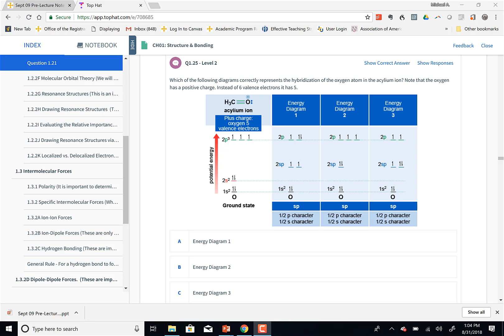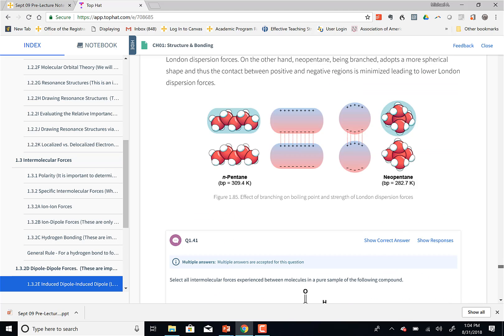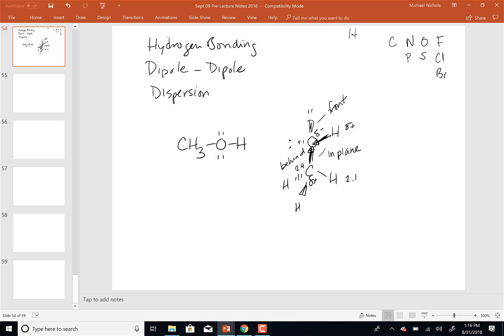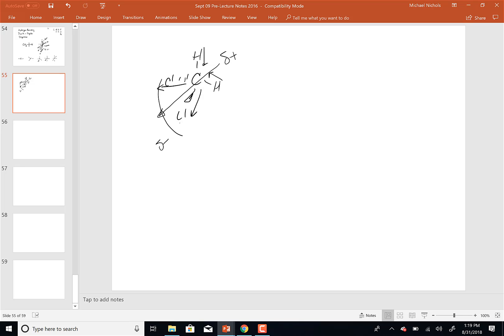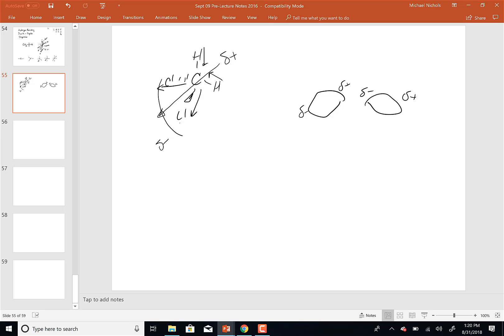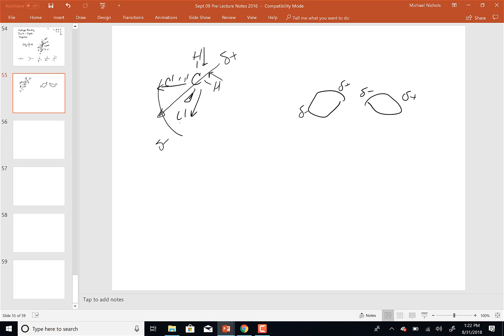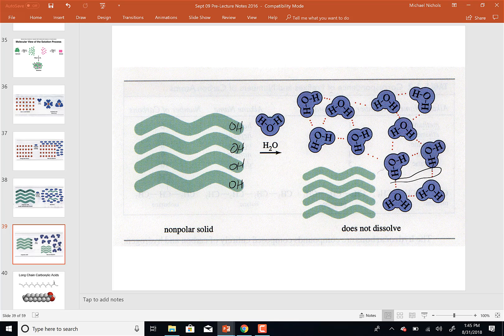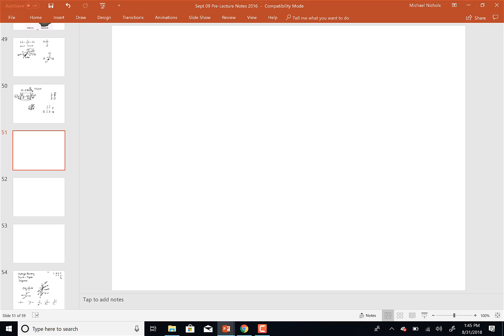In Class Lecture Video Aug 31 2018 1 pm